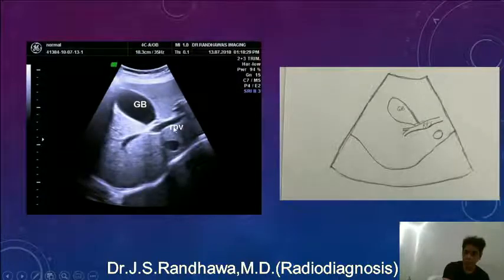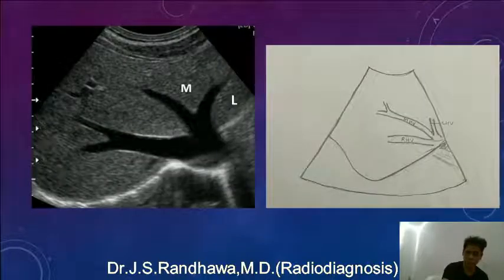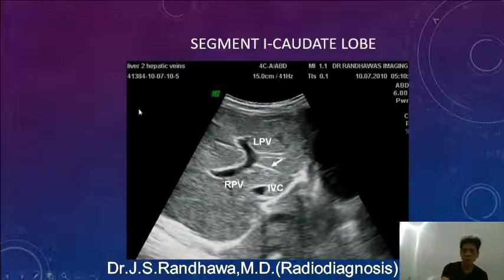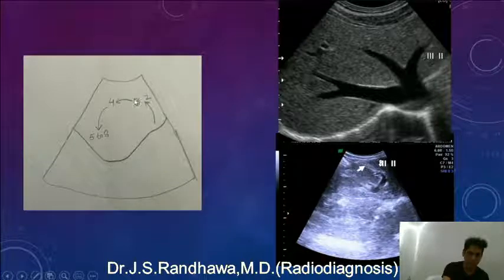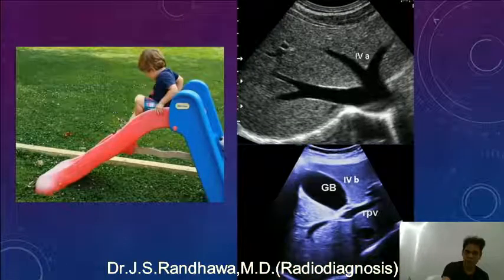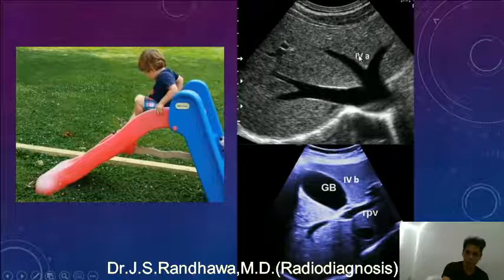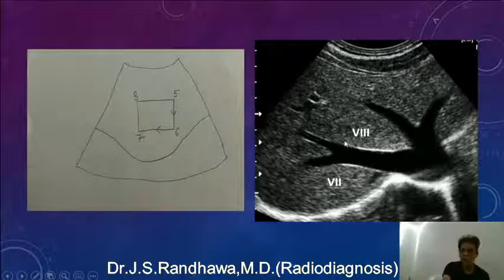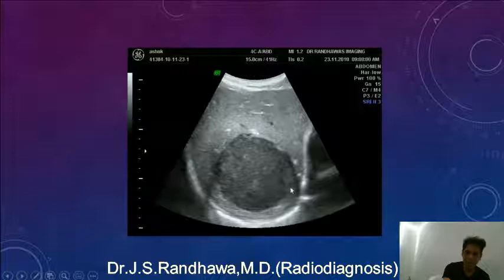Liver segments simplified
An internationally renowned and recognised institute since year 2000 for Ultrasound training,Doppler training,Adult and paediatric echocardiography courses,Obs gynae ultrasound courses,Obs gynae doppler courses,Abdominal ultrasound courses,Online or On campus both choices available.More than 10000 alumni till date all across the globe ..Excellent ultrasound doppler echo scanning protocols,Practical tips and tricks not available in books.Internationally appreciated Faculty with more than 25 years experience in scanning and teaching.
University,Philadelphia ,USA